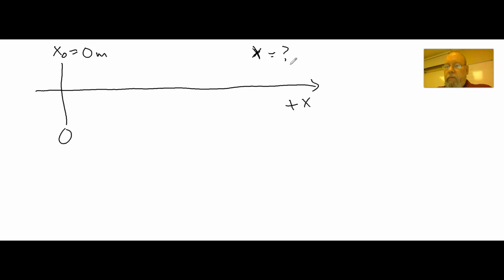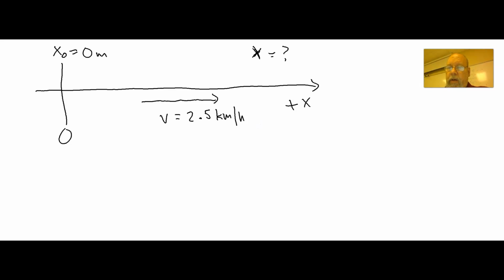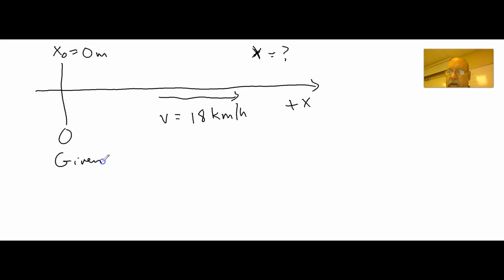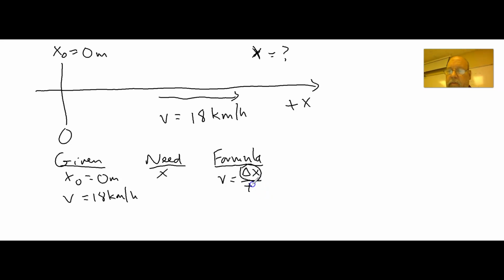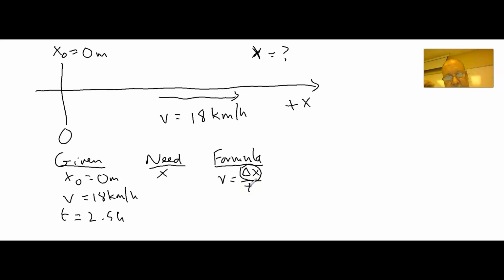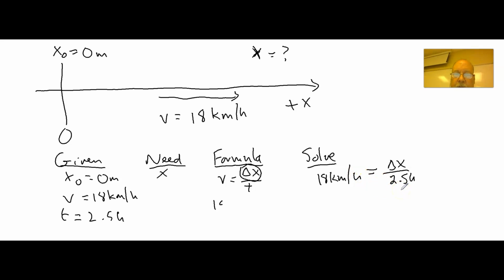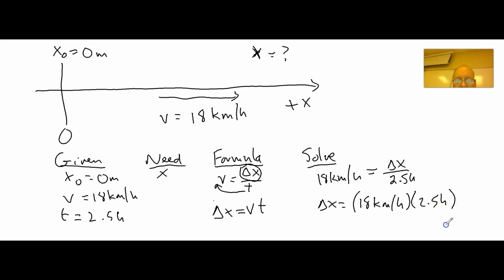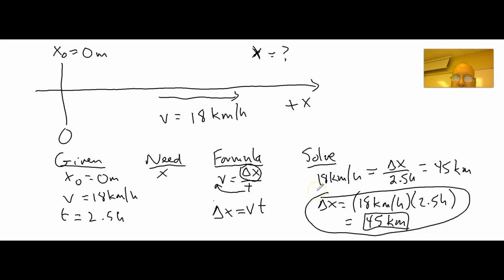Physics 1-2 Rate of Motion-Velocity problem 2 clip